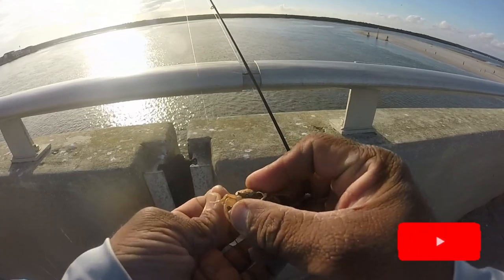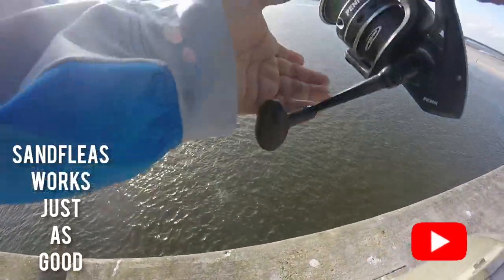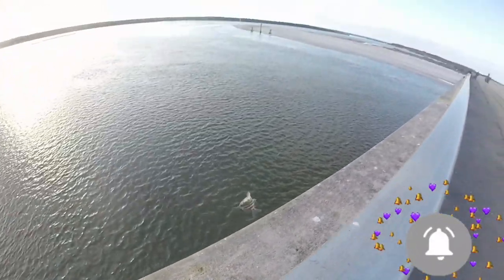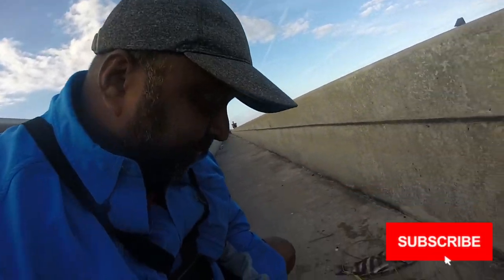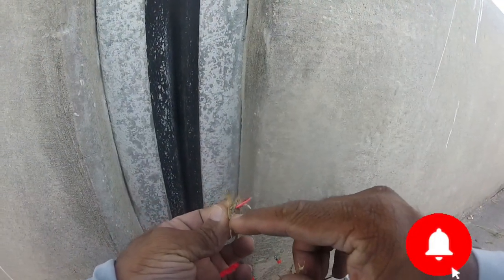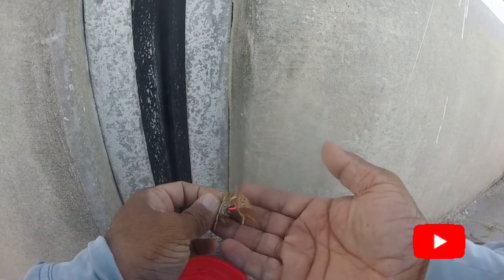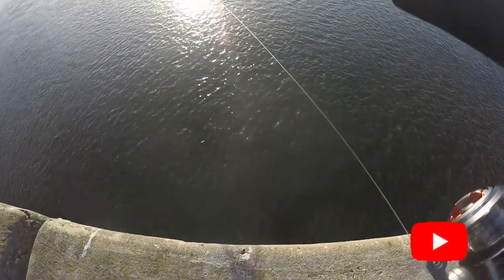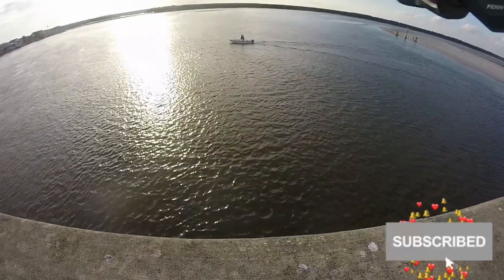Catching Sheepshead With Fiddler Crabs At Matanzas Inlet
THIS WAS A SHORT TRIP AND WE WERE FISHING THE OUTGOING TIDE.
BAIT WAS BOUGHT AT BIG AL'S BAIT & TACKLE SHOP AT FLAGLER BEACH.